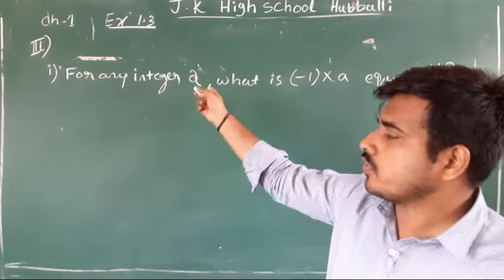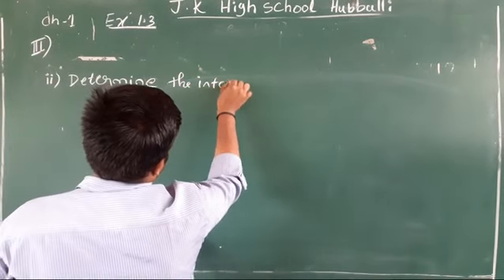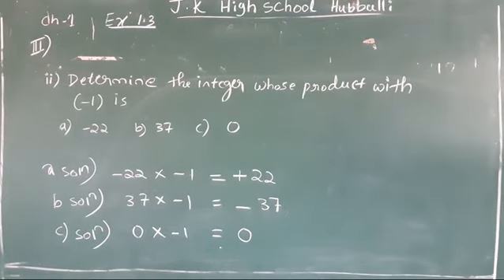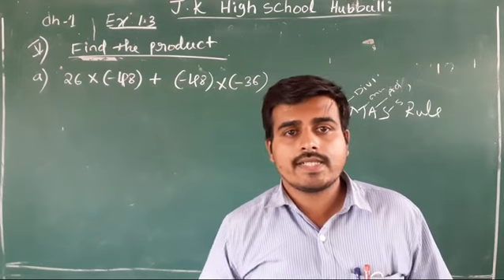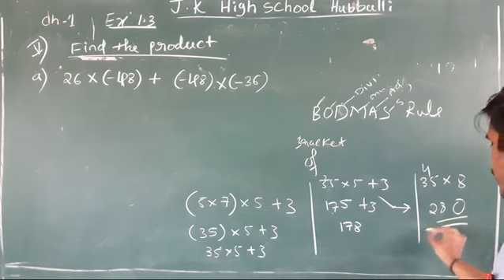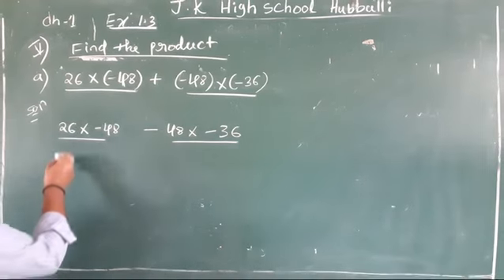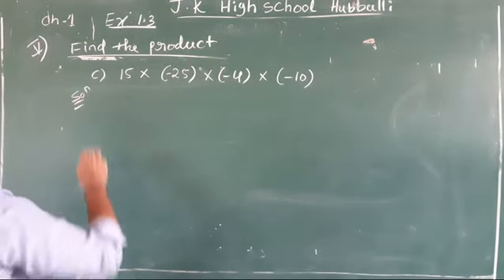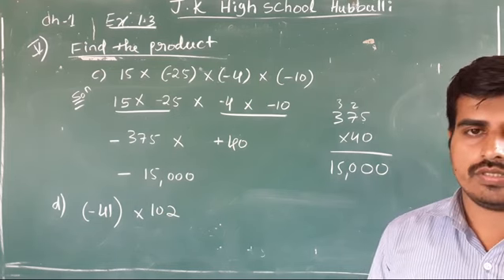Integers 7th math -18